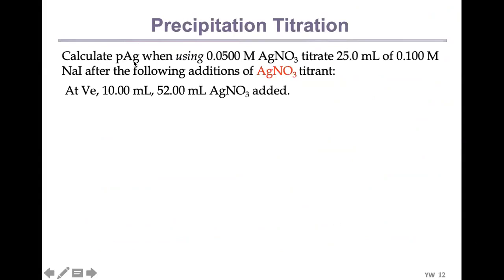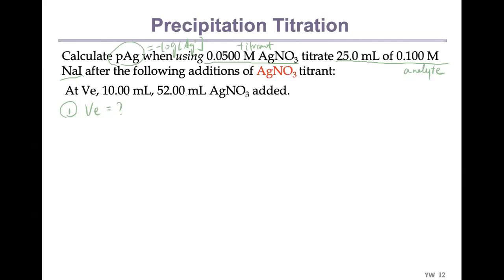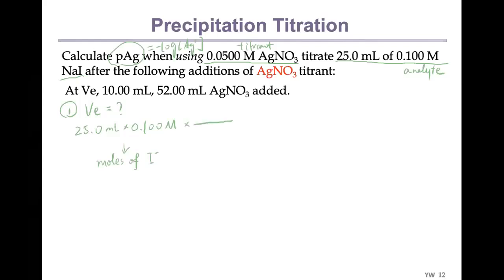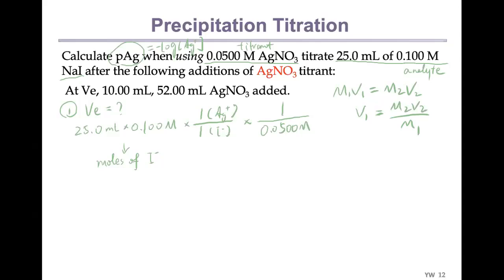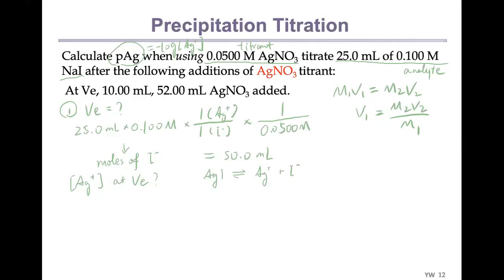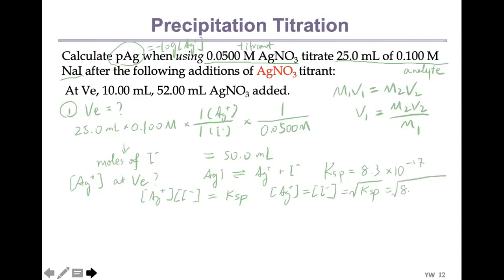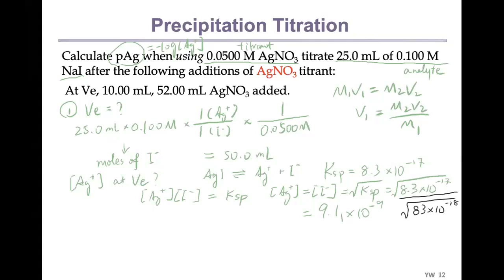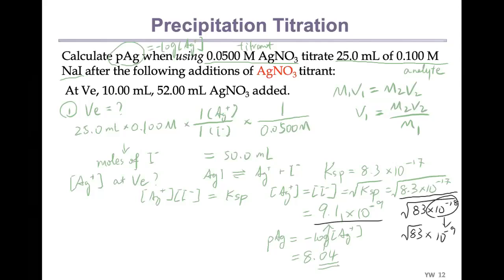Lecture 6 6 Precipitation titration calculation 1